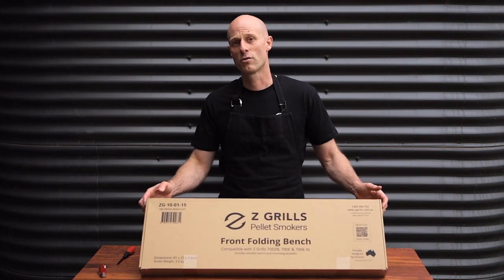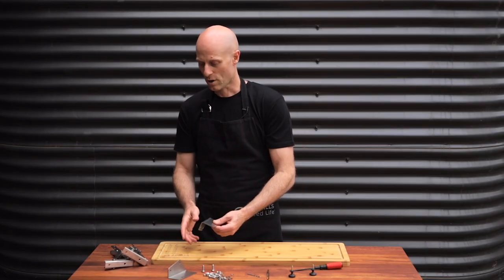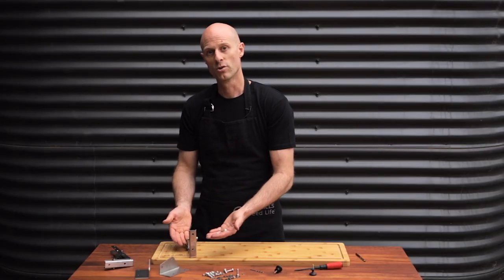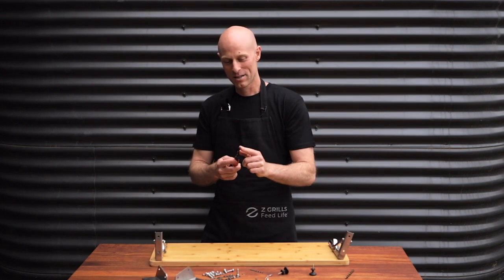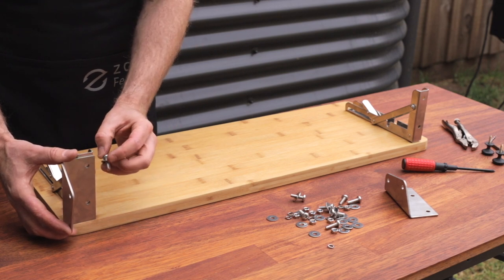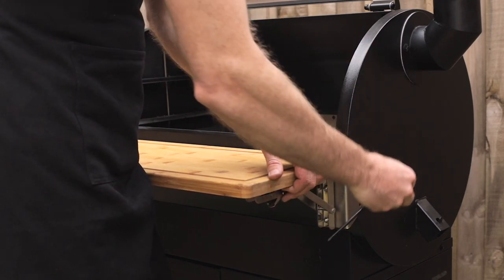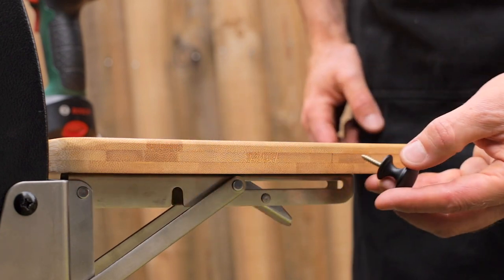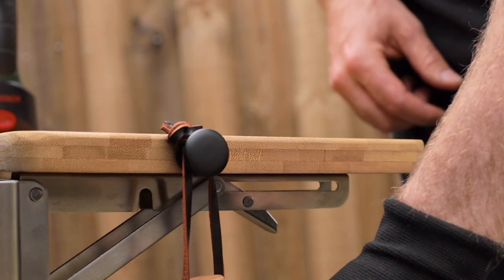Z Grills Front Folding Bench Assembly and Installation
Assemble and install the awesome Front Folding Bench on your 700 Series Z Grill (in Australia). This video provides instructions for grills with the mounting holes and screws in place on the left and right side of the drum.

For older 700 series grills, check out the video below which has instructions for drilling the mounting holes with the provided template and drill bits.